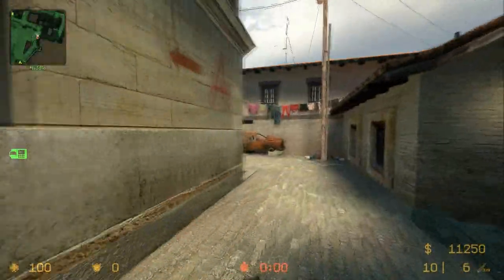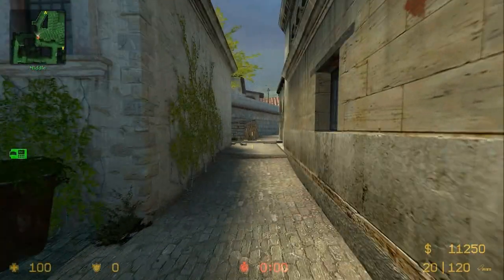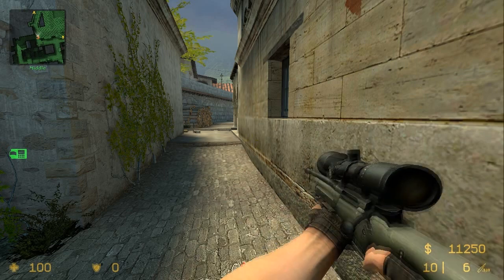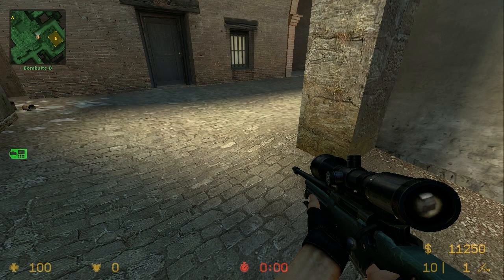Counter Strike: Source Movement guide Part 2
My second video detailing different movements in Counter Strike: Source.